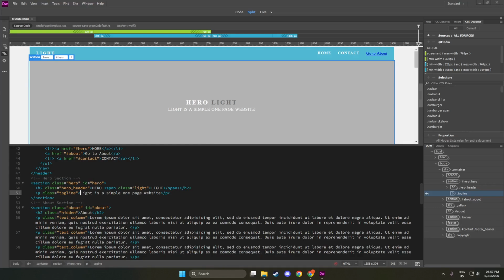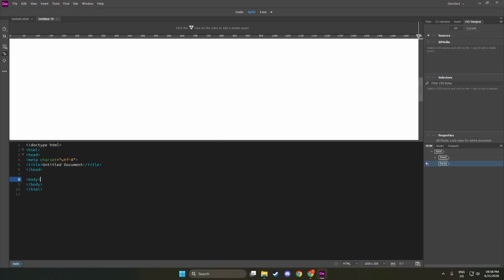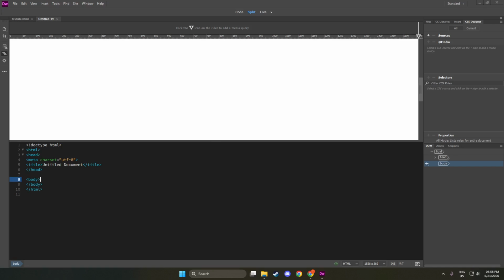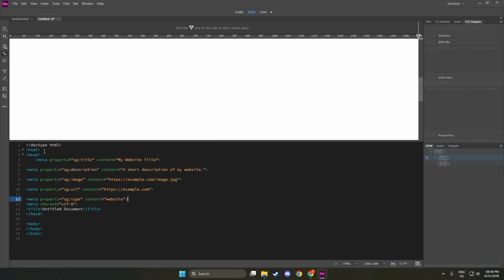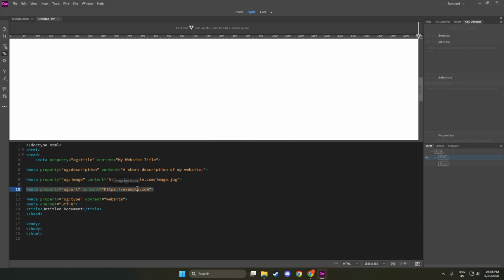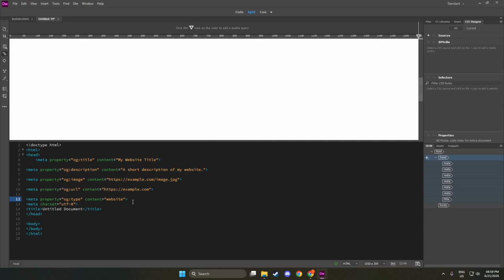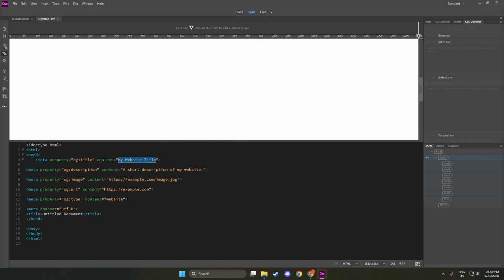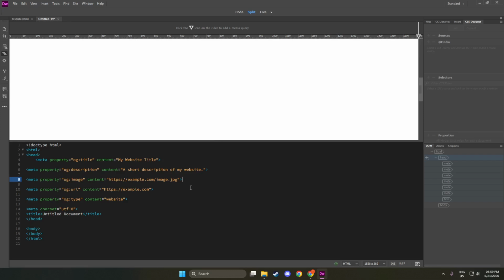How to Add Open Graph Tags in Dreamweaver [2026 Full Guide]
How to Add Open Graph Tags in Dreamweaver

Are you looking to enhance your website's presence on social media? In this tutorial, we’ll explore how to add Open Graph tags in Dreamweaver, a vital step for optimizing how your webpages appear when shared online. Start by opening your project in Dreamweaver and utilize the Split View feature for a seamless editing experience. This allows you to view both the code and design simultaneously, making updates with confidence. We’ll guide you through adding crucial metadata in the head section of your HTML file. By including Open Graph tags like title, description, image, and URL, you can significantly improve engagement and the visual appeal of your links. These small but impactful adjustments play a key role in attracting clicks and enhancing your site's visibility. Join us as we unlock the potential of social sharing with Dreamweaver. Don’t forget to save your changes and watch your website shine on social media!

Open Graph tags, Dreamweaver tutorial, HTML metadata, website optimization, social media sharing, web design tips, coding for beginners, website appearance, improve engagement, web development, SEO best practices, website visibility, online marketing, meta tags, coding in Dreamweaver